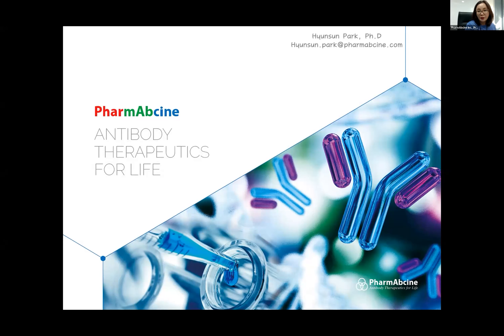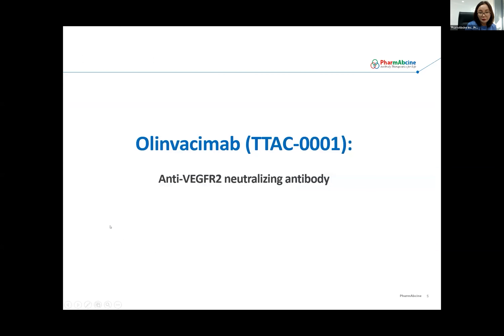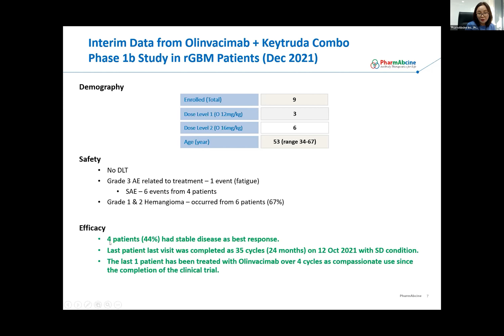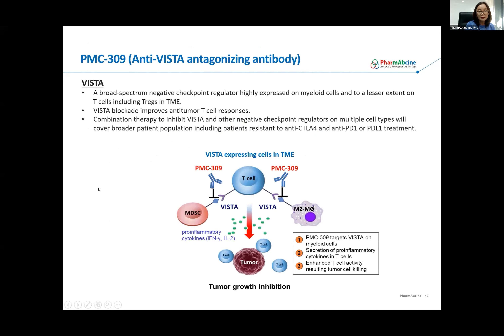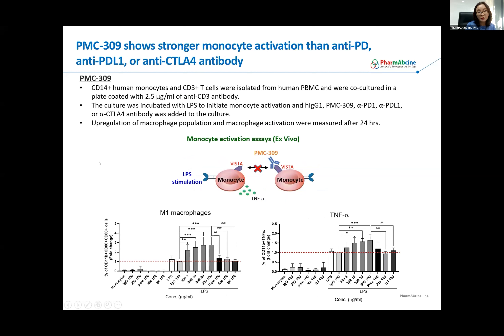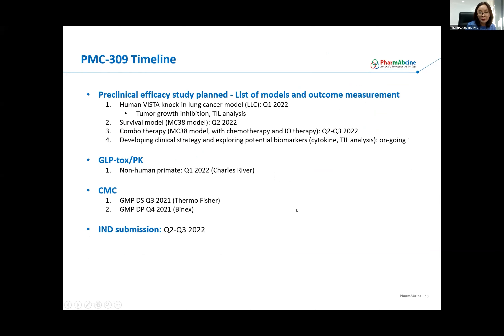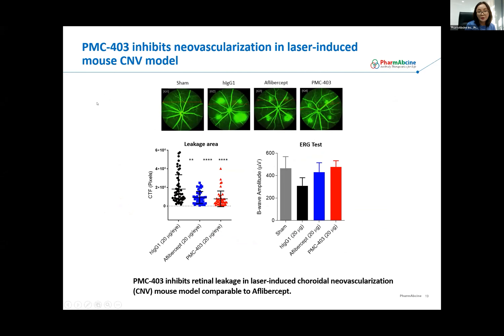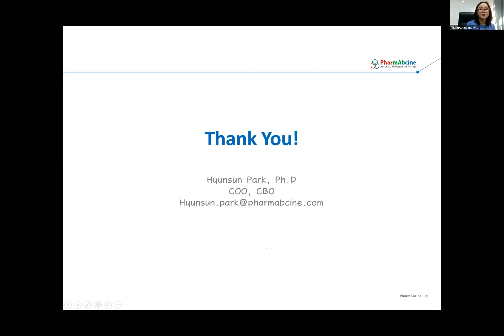PharmAbcine at Access China Biotech Forum Winter Showcase 2022 [Eng/Kor Sub]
English and Korean Captions Available

PharmAbcine, a clinical-stage biotech company focusing on the development of next-generation antibody therapeutics, delivered an online presentation at Access China Biotech Forum Winter Showcase 2022, January 4-14, 2022.

Dr. Hyunsun Park, Chief Business Officer and Chief Operation Officer of PharmAbcine, joined a live meeting session where she introduced PharmAbcine’s key antibody drug candidates, such as Olinvacimab, PMC-309, and PMC-403 to participants.